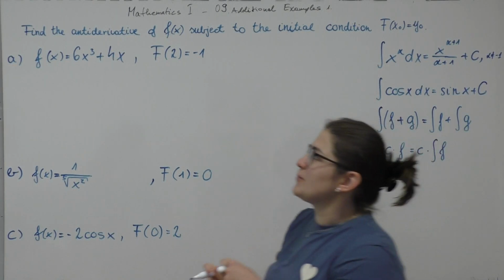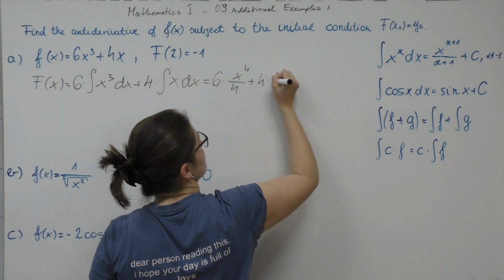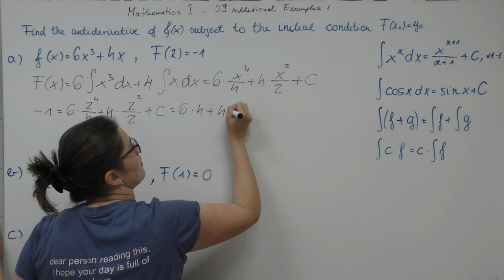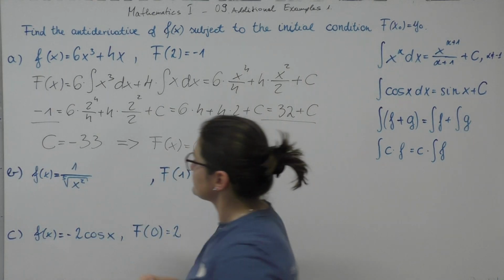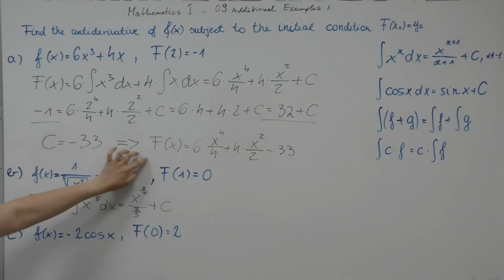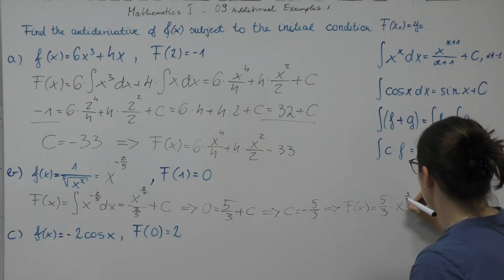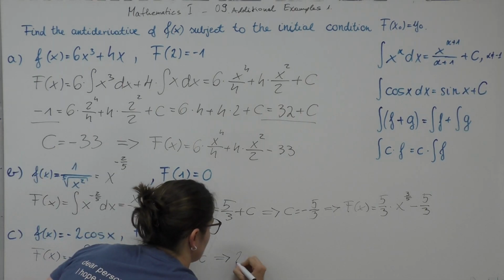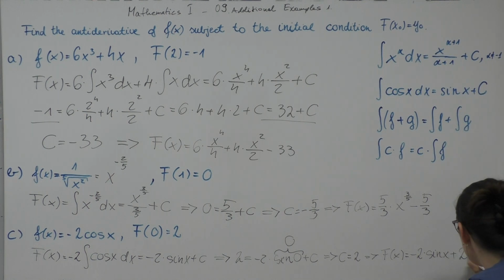Antiderivative 09.1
Ördög-Katona Liliána, Mathematics I. Additional examples